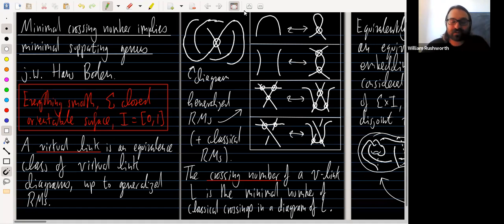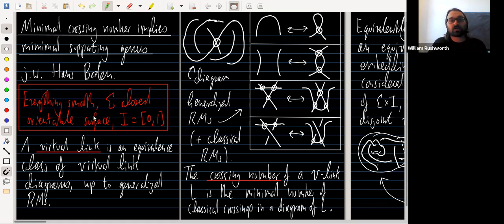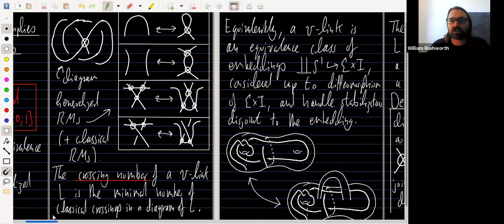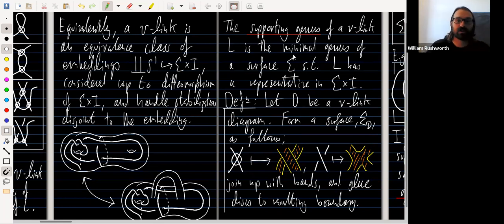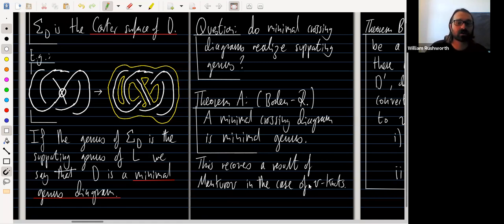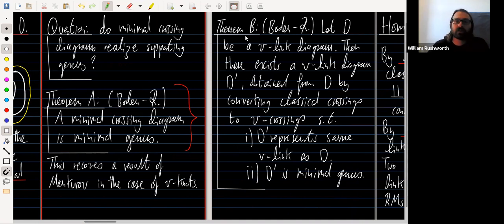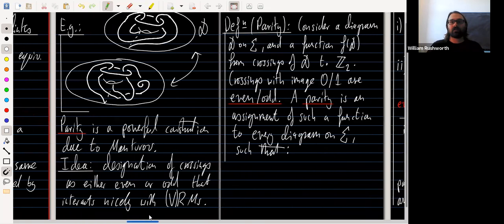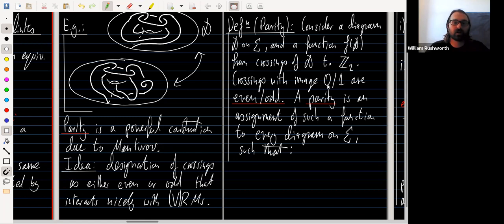CKVK*: Minimal crossing number implies minimal supporting genus (Will Rushworth, McMaster U.)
This is a talk for the asynchronous seminar "classical knots, virtual knots, algebraic structures related to knots", A.K.A. CKVK*.